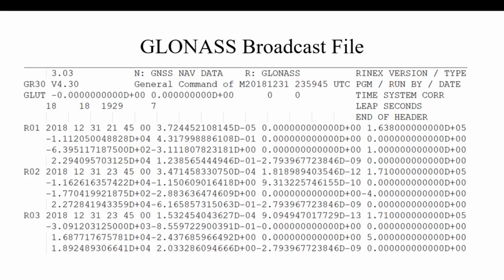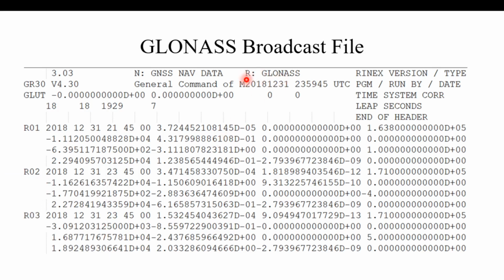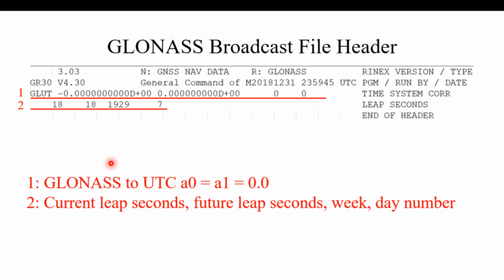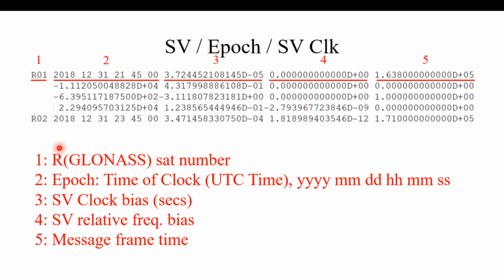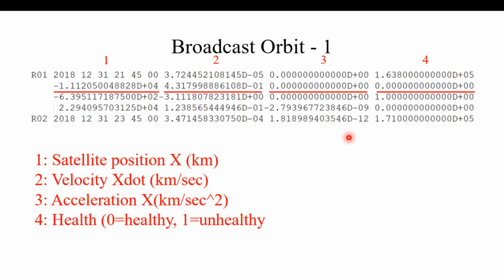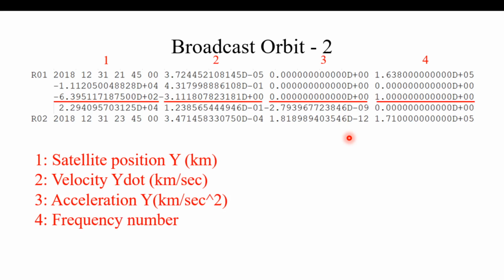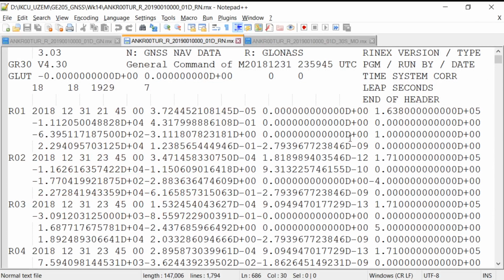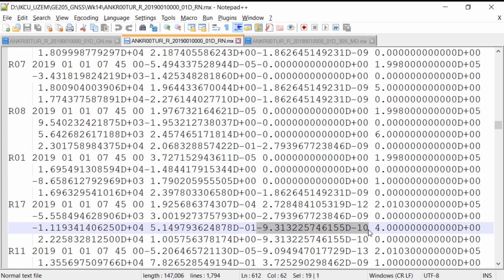12.6GLONASS-) Navigation Message File